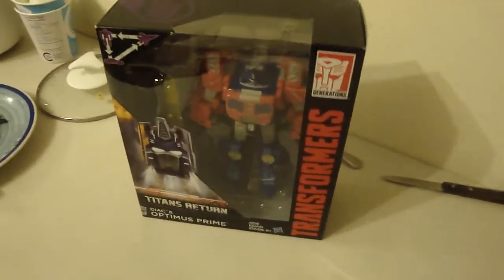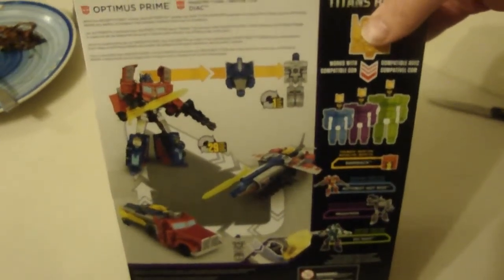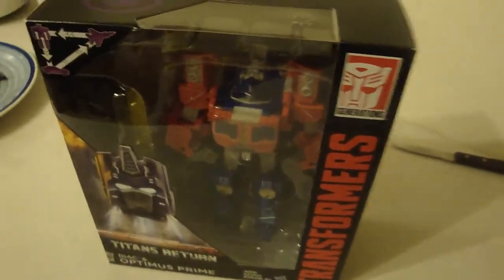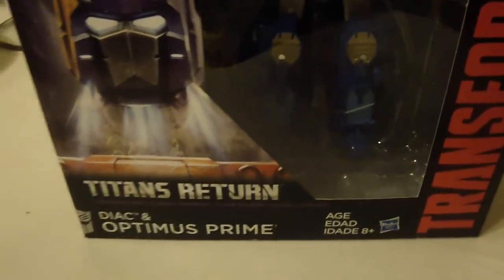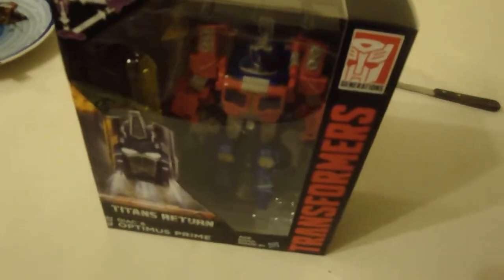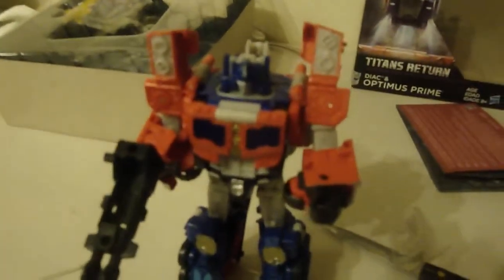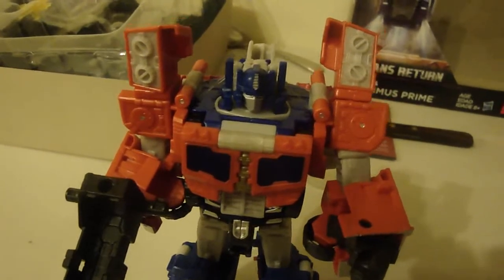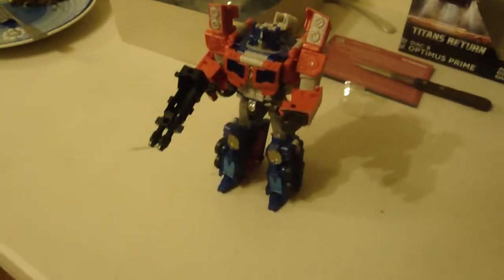unboxing transformers prime jet summer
unboxing transformers this is a jet dident know  thought was a truck   still has its value of 80 dollars    dont remember prime being a jet  toys are pricy online easy to make a mistake or get something in complete yout not holding it first hand   july   summer  rm